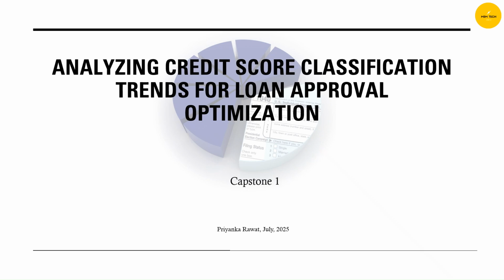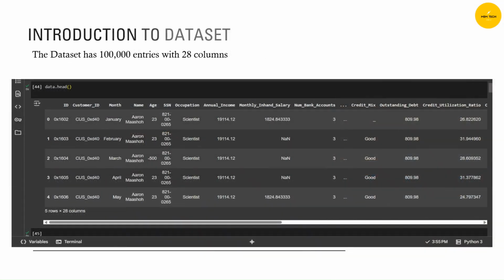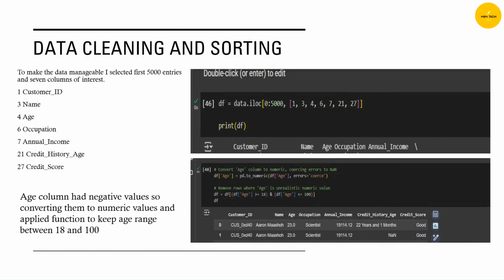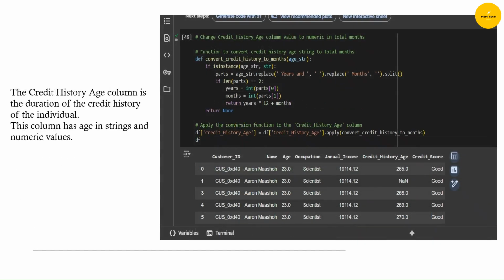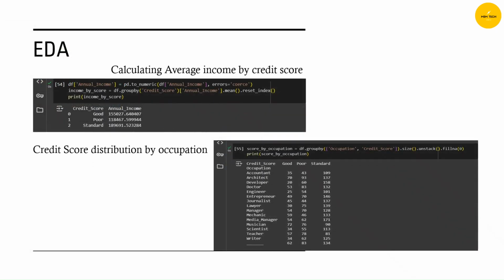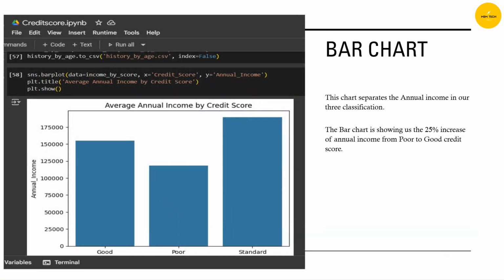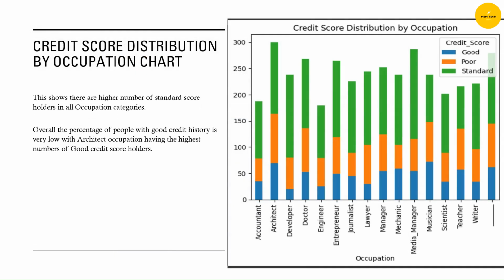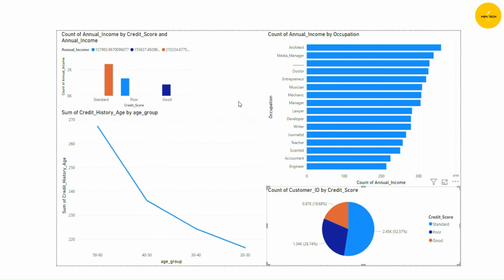Capstone #1: Credit Score Classification for Loan Approvals | Priyanka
👥 Highlighting: Priyanka's Capstone Project!

➡️ Project Description: This capstone project is an analysis of credit score classification for loan approvals.